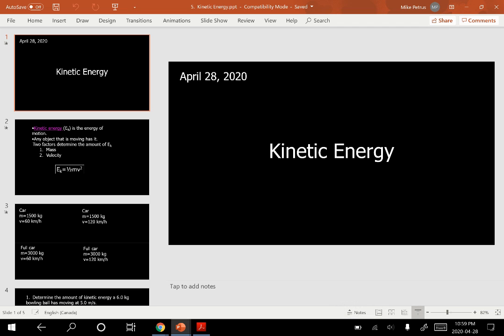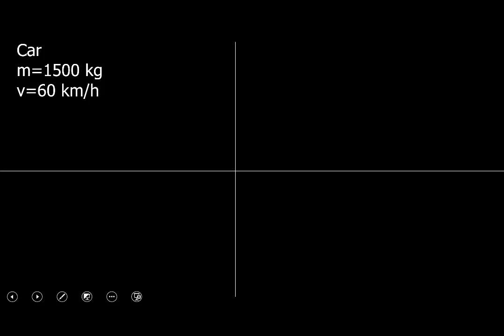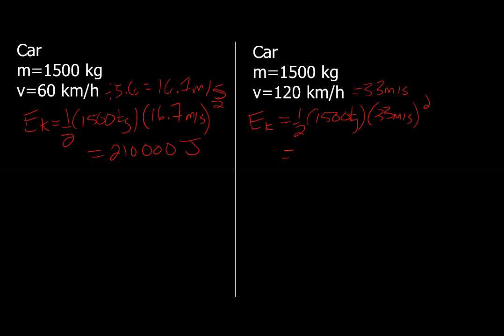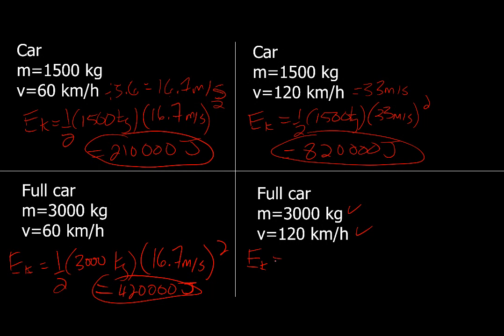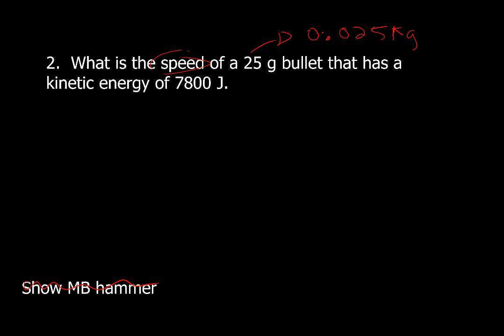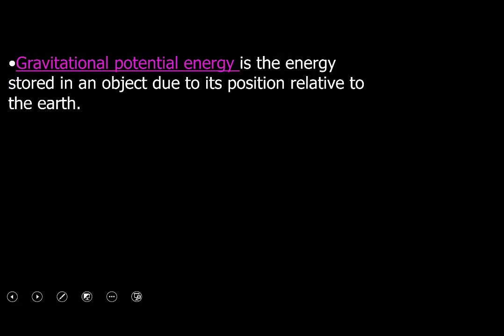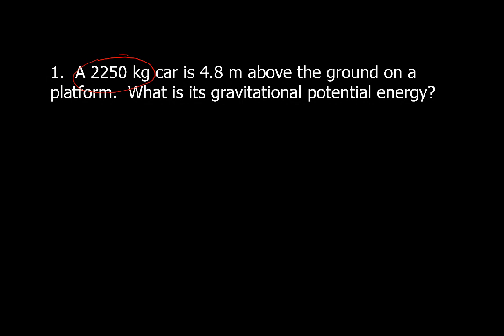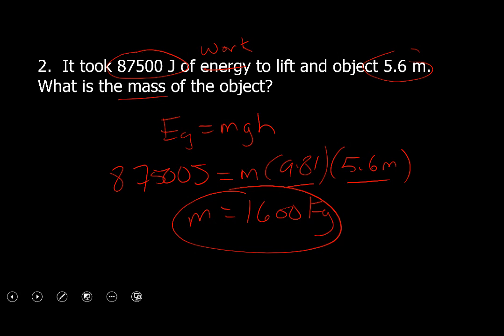Kinetic & Gravitational Energy